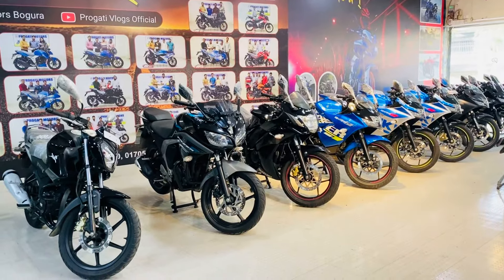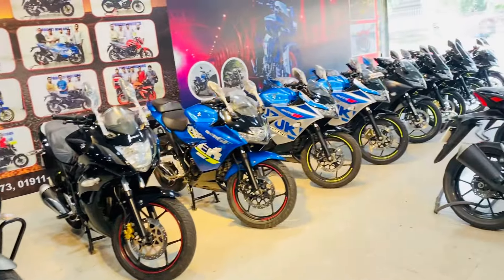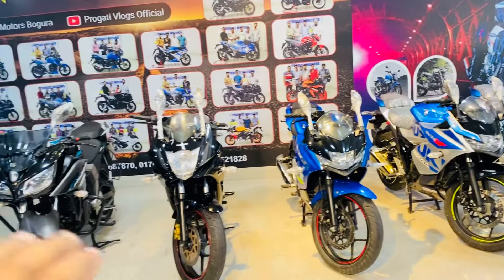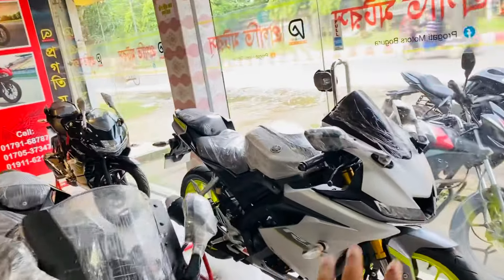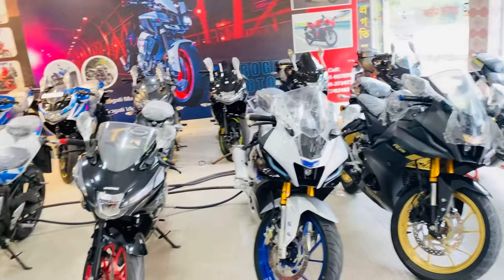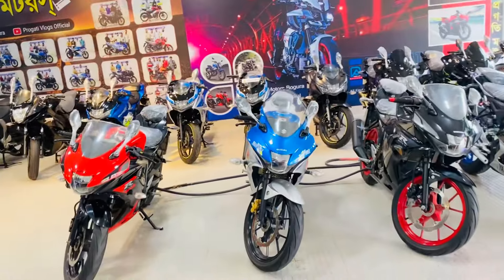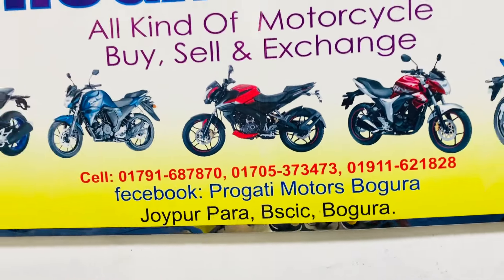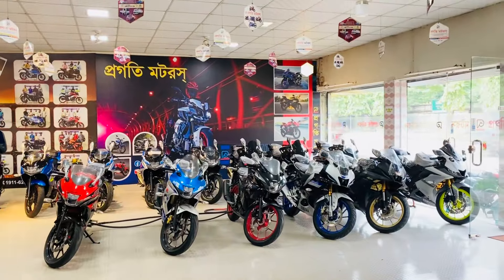সবচেয়ে কমদামে প্রিমিয়াম সেকেন্ড হ্যান্ড বাইক কিনুন || Used Bike Price in bd || Asad Riddo